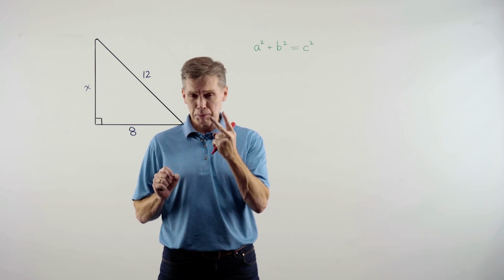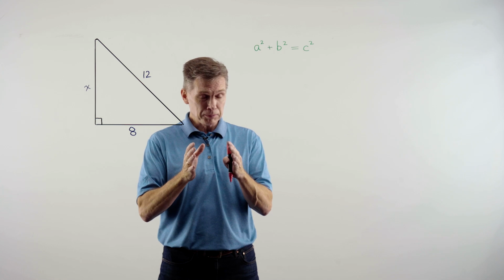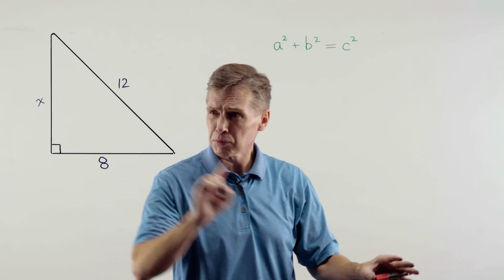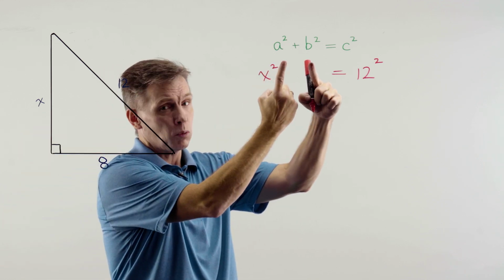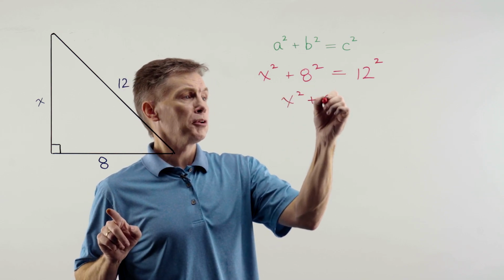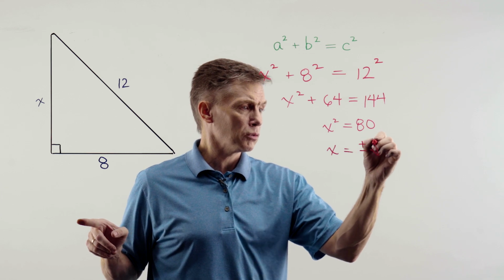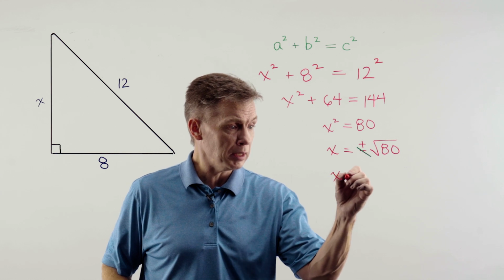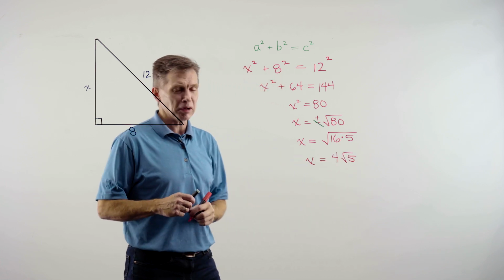LTI_CV_RTT0101055_V3_20201204